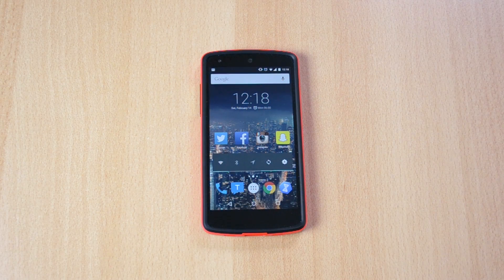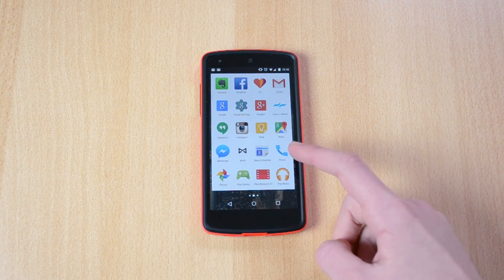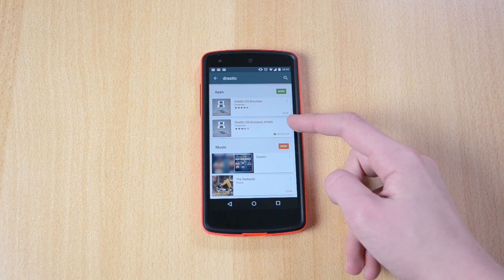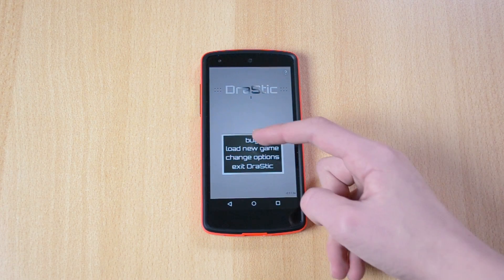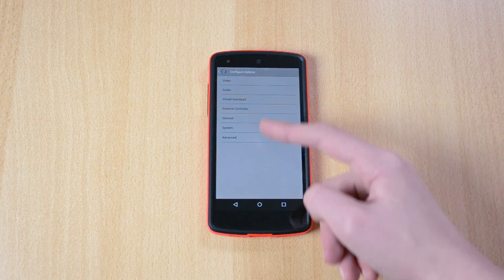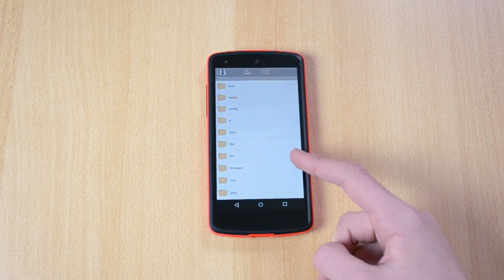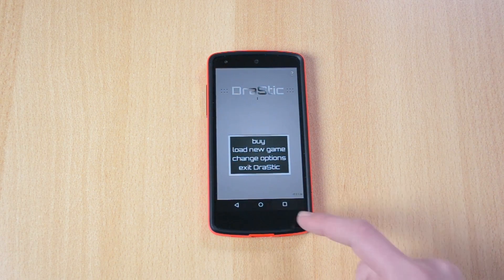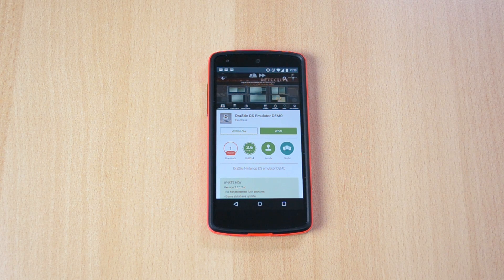BEST DS Emulator For Android - FREE, NO LAG!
BEST DS Emulator For Android - FREE , NO LAG! You can play any kind of Nintendo DS Game on this like Pokemon or pretty much anything, enjoy the video and have fun playing all the DS Games! :D